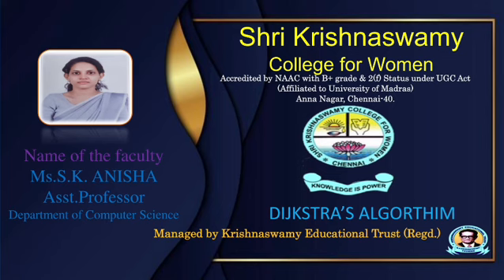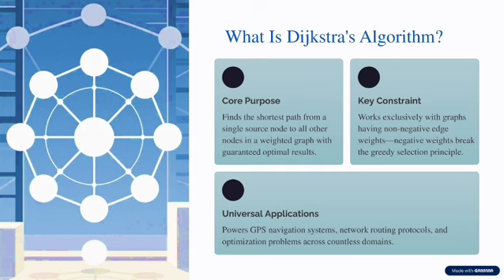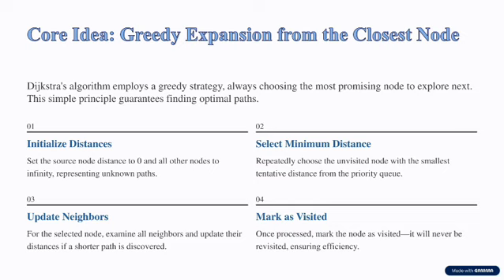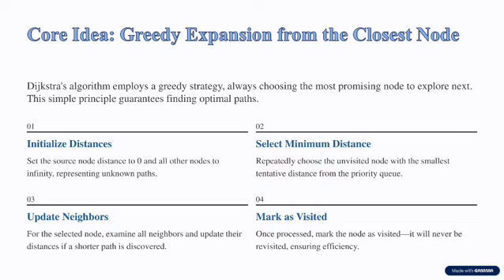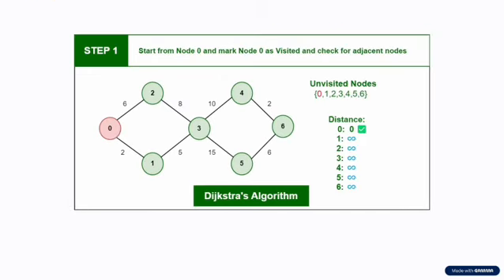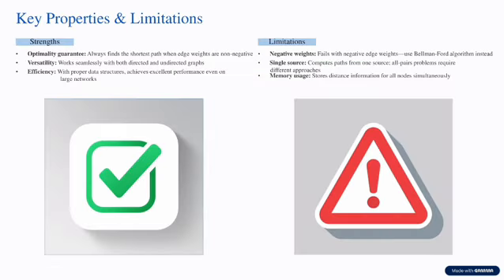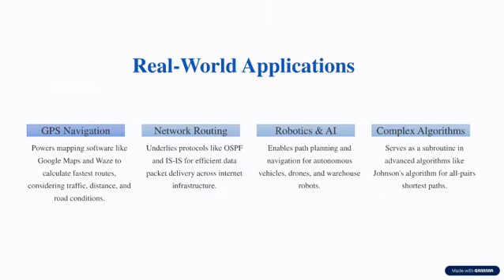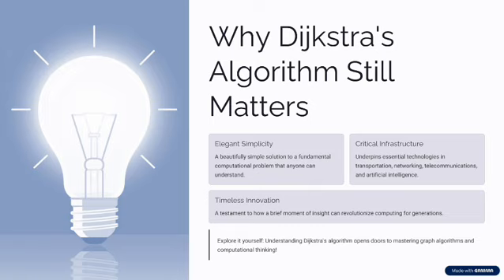Dijkstra's Algorithm - Ms Anisha S K